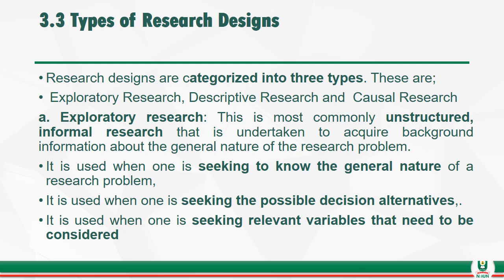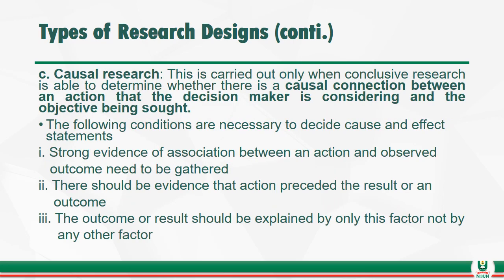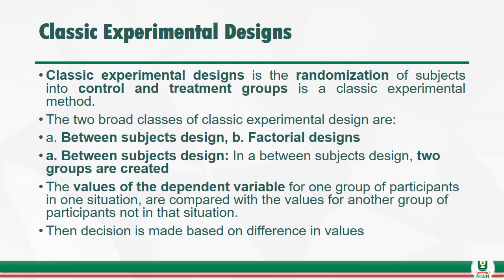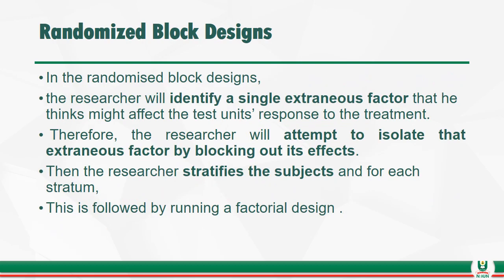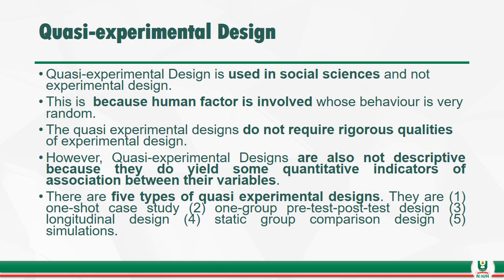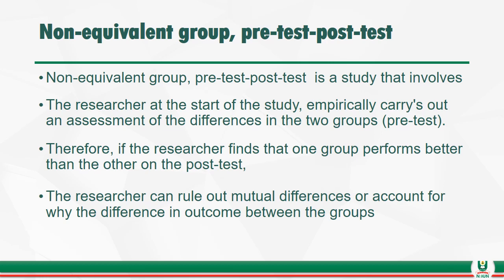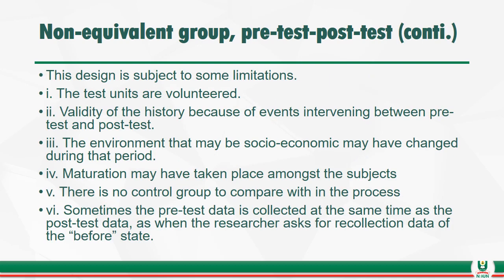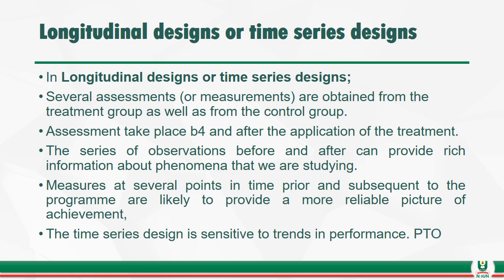AEM501 WEEK 3 Updated NOUN VIDEO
This is an educational video on research